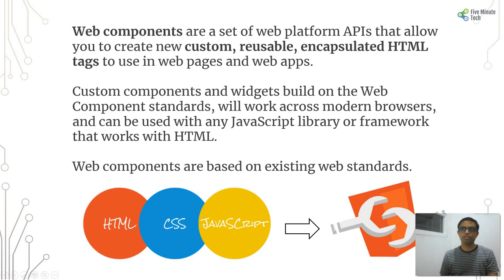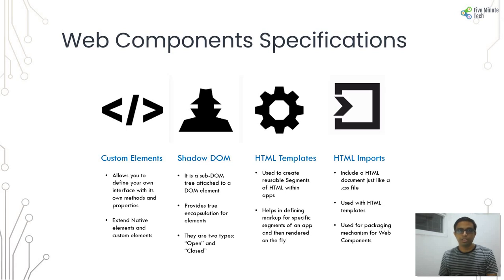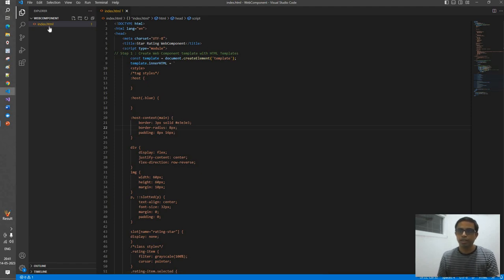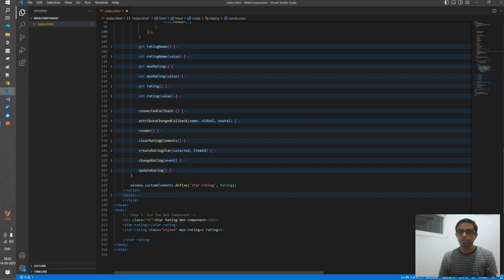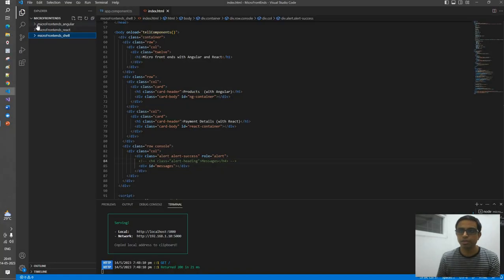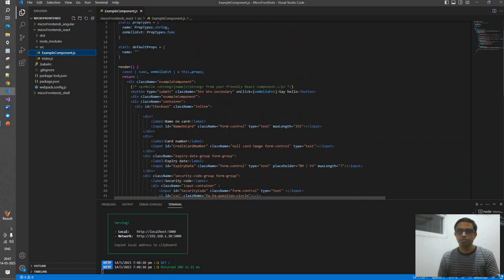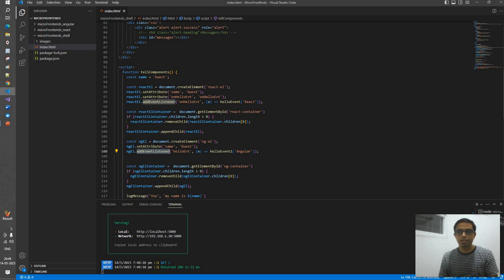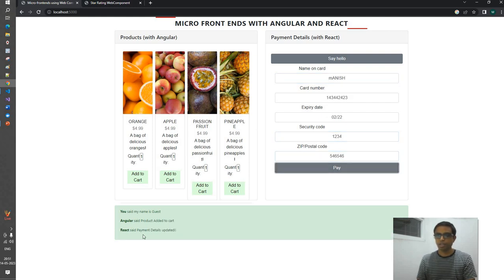Micro Frontends with WebComponent:Part2–Build WebComponent App & MicroFrontends with Angular & React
This is second part of the micro front ends series in which I will talk about web components and how to create a web component app and then a micro frontends app with Angular and React web components.